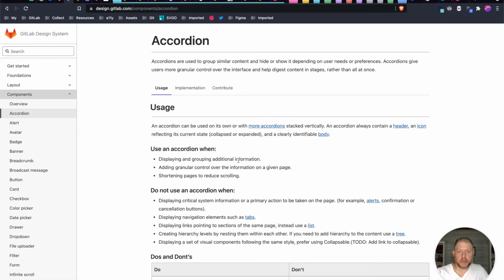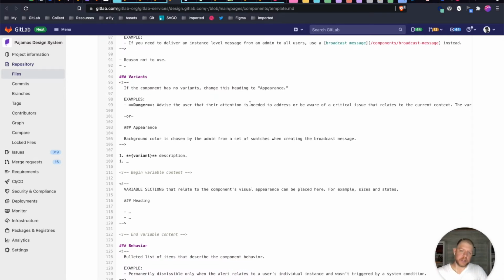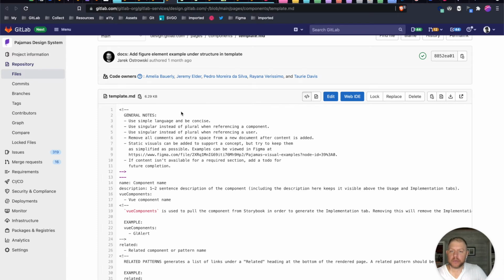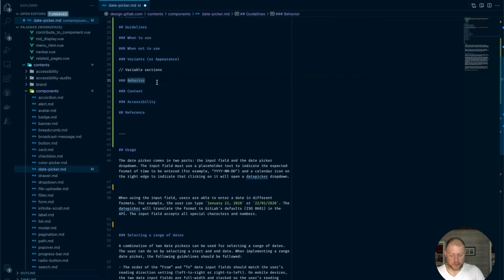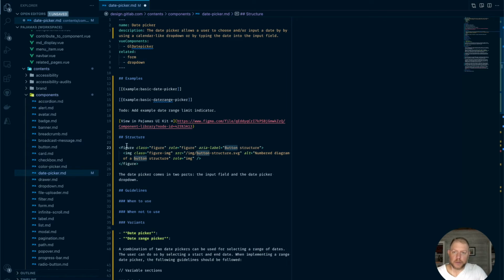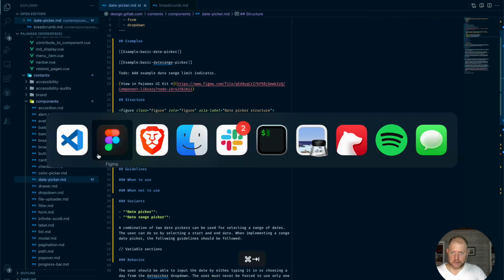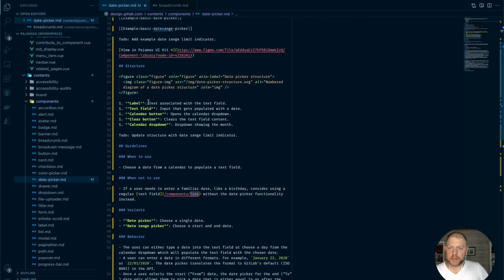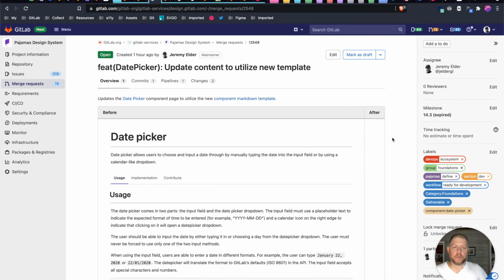Pajamas component content template walkthrough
We're updating Pajamas component pages you use a new content template to make them more consistent and align with JTBD.

This video is a walkthrough of the template update itself and Jeremy Elder, a Staff Product Designer on the Foundations team, walks through his thinking real time as he works through updating one of the component pages.

Chapters:

0:00 Intro to the component content template
9:09 Create a merge request for the Date Picker component
13:31 Using the new template
40:07 Final walkthrough of changes